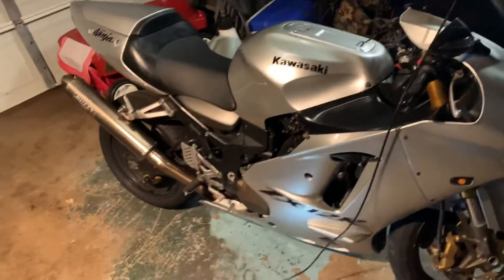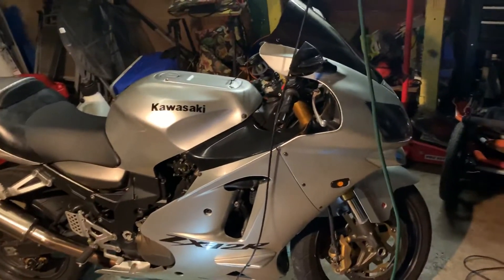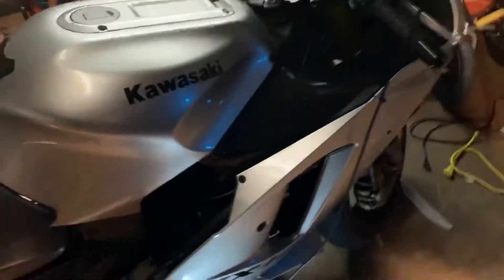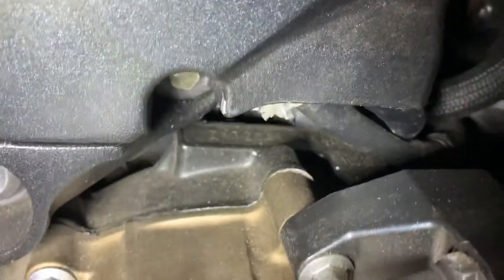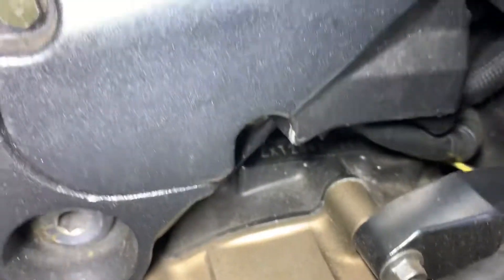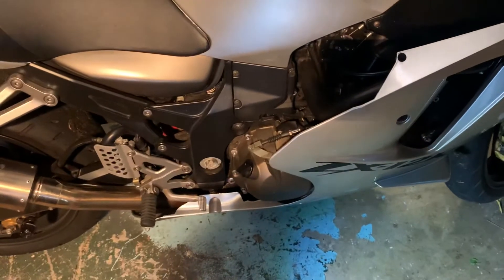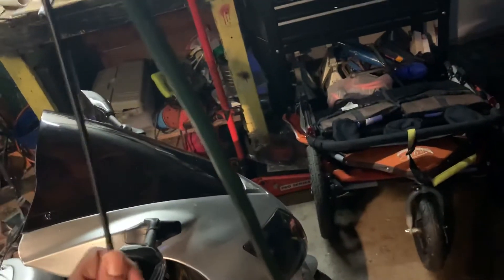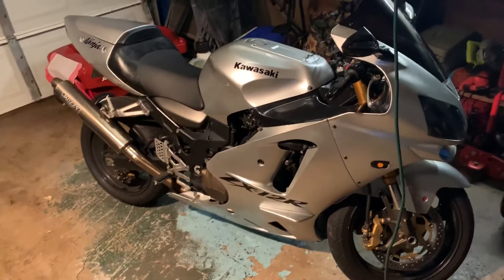Zx12 Engine number location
I found it!